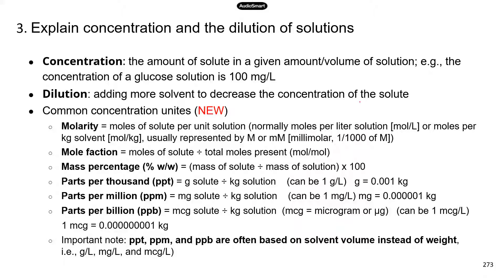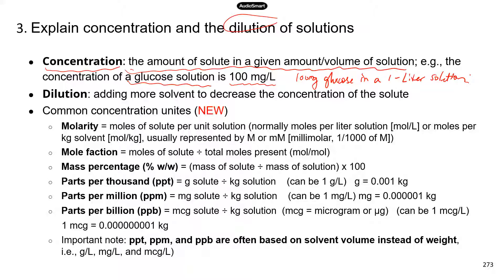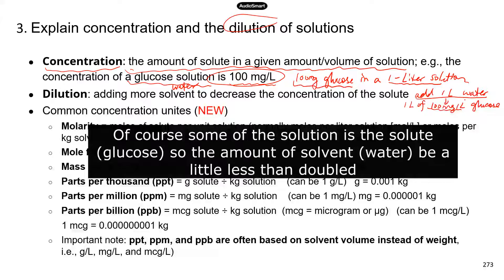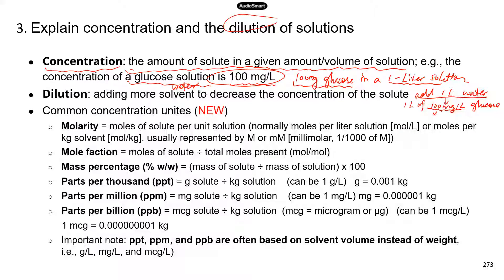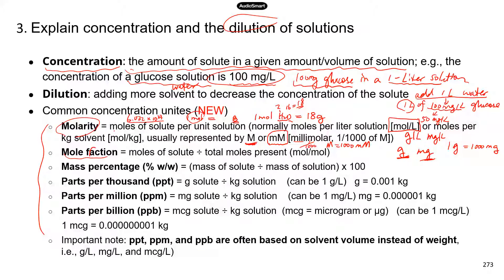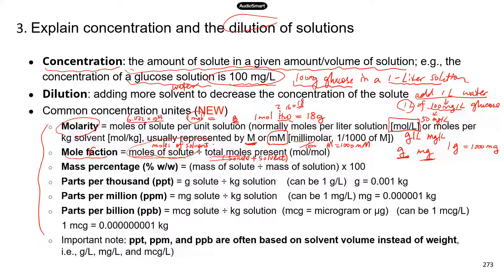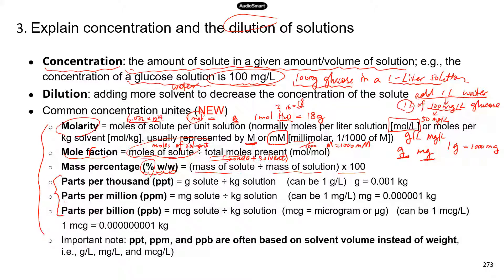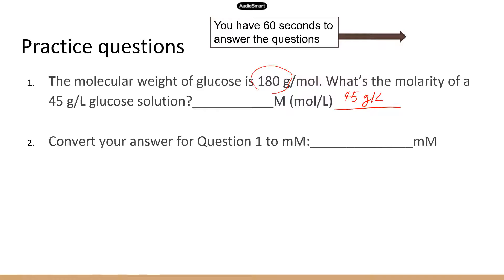TEAS 7 Properties of solution Part 2. Concentratin and dilution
Please watch the TEAS 6 video series first (see channel page for the playlist) to get the majority of the science information. Then move on to TEAS 6 vs 7 video series (links below) to learn about the updates and changes in TEAS 7.